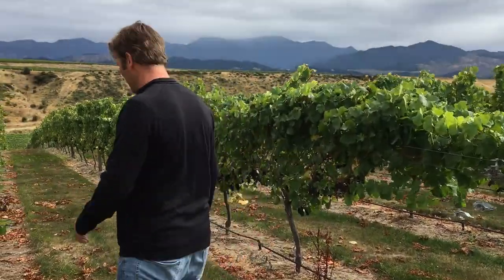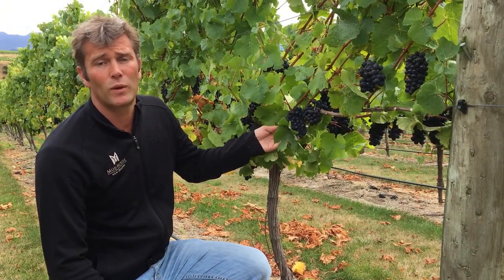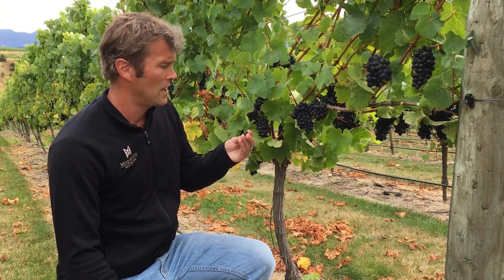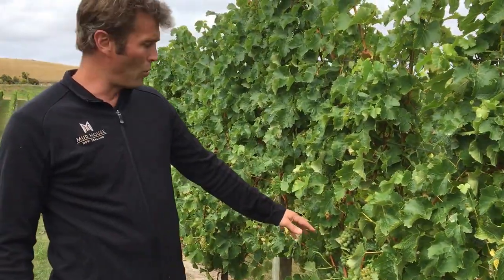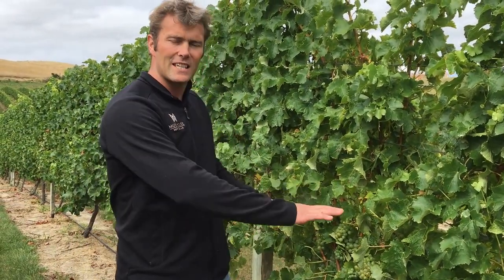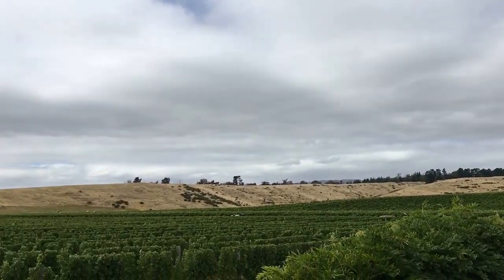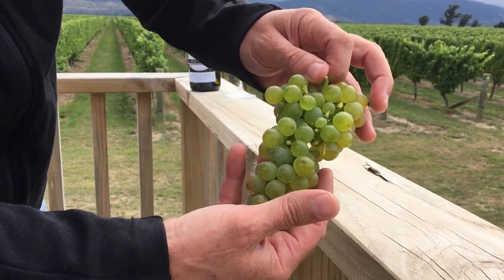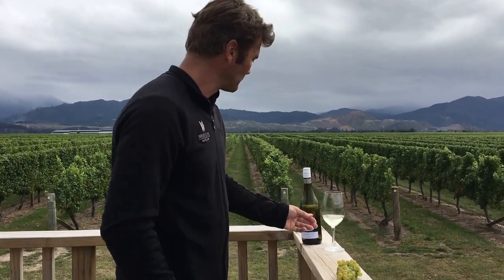Pre-Harvest 2017 - with Cleighten Cornelius, Mud House Winemaker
Harvest is the most exciting time of year for us. It's a watch and wait game; with anticipation high as to when we are ready to pick our grapes. In this video Cleighten explains why.